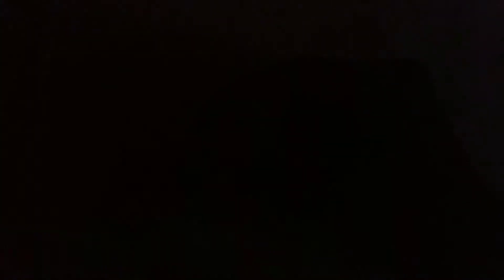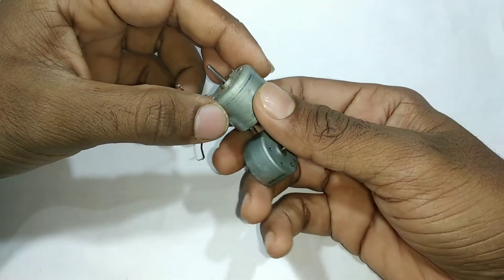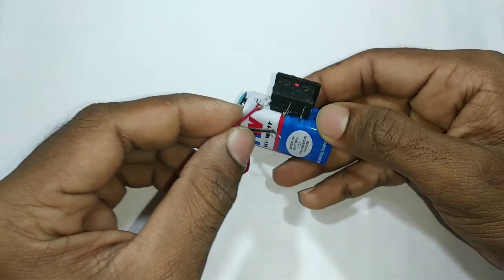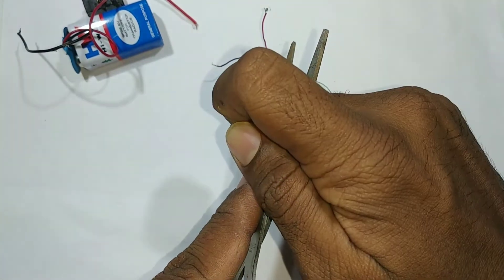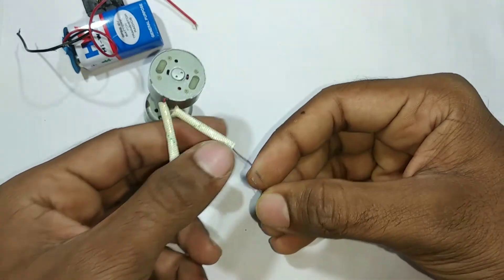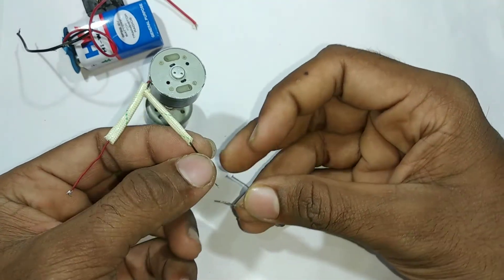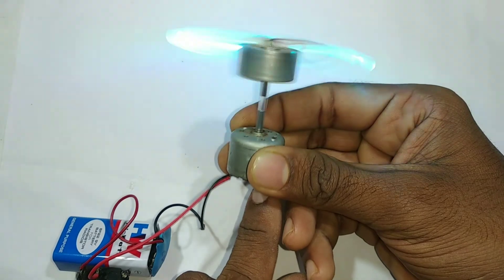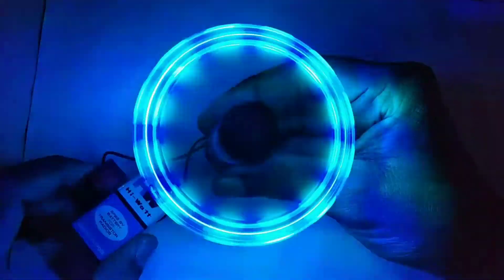how to make a mini motor light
DVD MOTOR
how to make mini motor light
ഇനി നിങ്ങൾക്കും ഉണ്ടാക്കാം

1. DVD motor 2
2. LED multti
3. battery 9v
4. connector
5. switch
6. refill